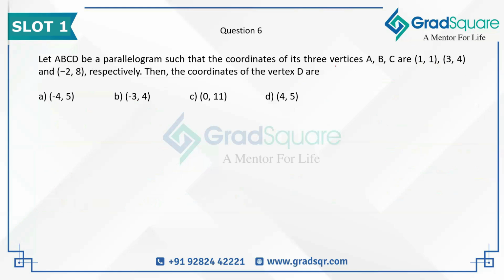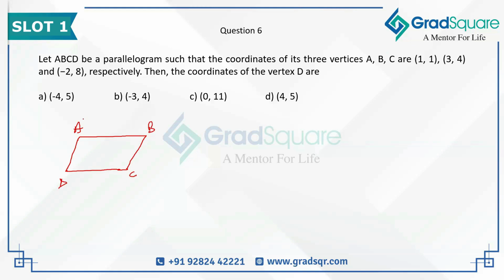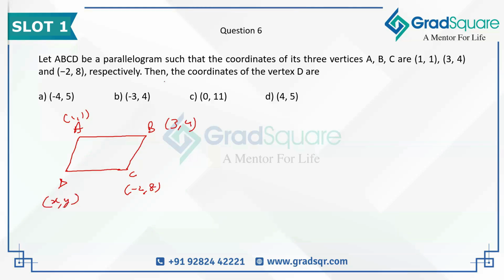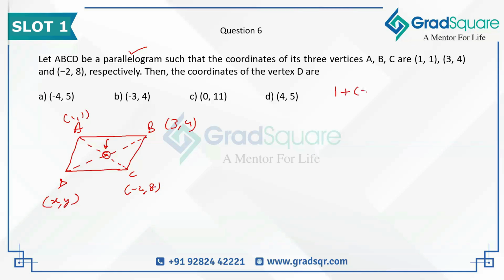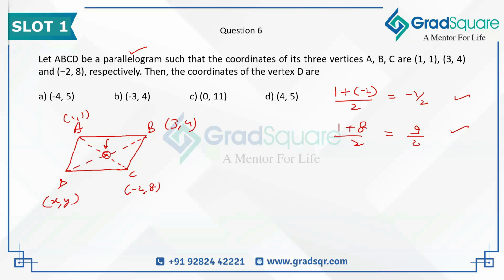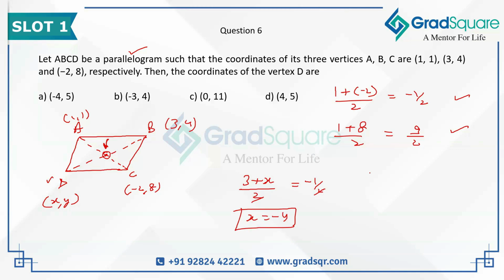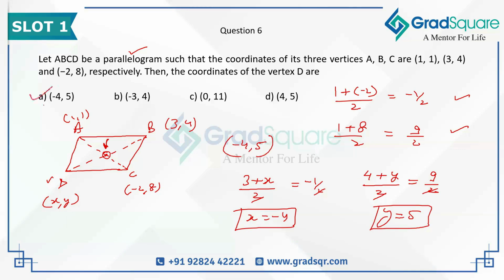CAT 2022 - Slot 1 - QA 6 - Geometry by GradSquare Mentor Mr. Kushal Bohra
Let ABCD be a parallelogram such that the coordinates of its three vertices A, B, C are (1, 1), (3, 4) and (-2, 8), respectively. Then, the coordinates of the vertex D are